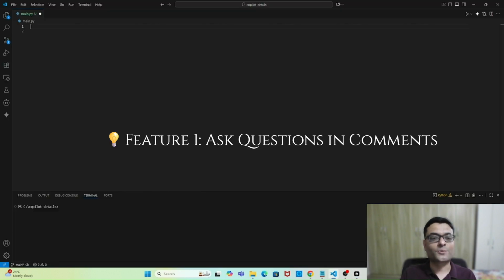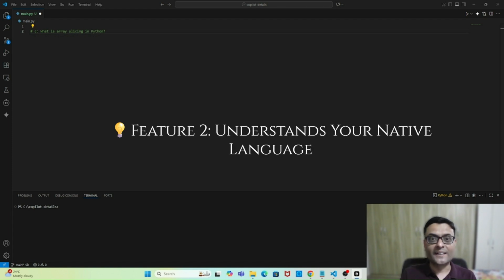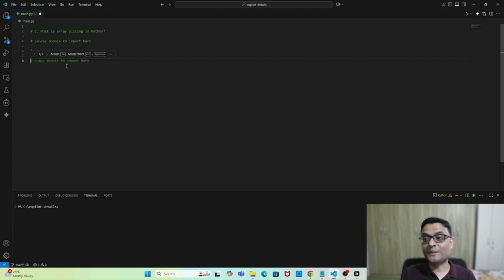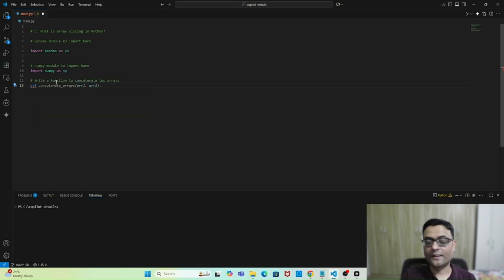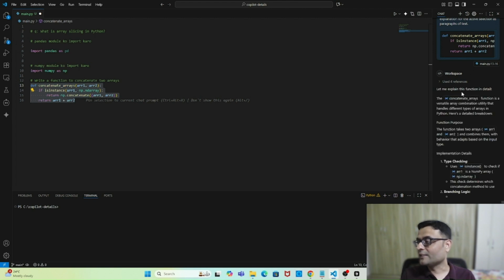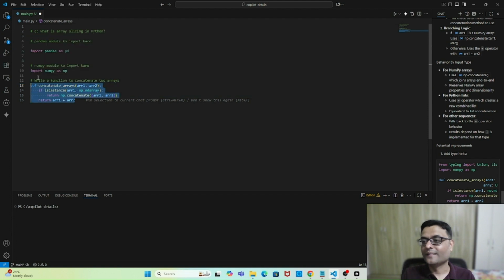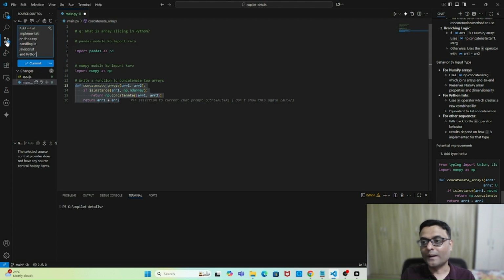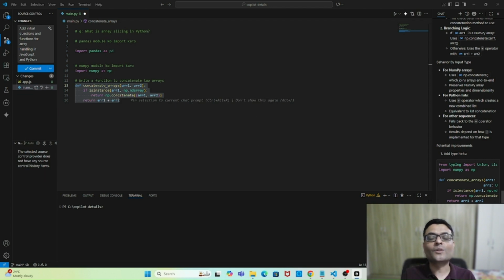GitHub Copilot 2026: Master Agent Mode & Copilot Edits in 5 Mins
🚀 In this video, we’ll explore the Top 5 Features of GitHub Copilot inside Visual Studio Code (VS Code) that will change the way you code. From asking questions in your comments to auto commit messages, Copilot is more than just autocomplete — it’s your AI coding partner.

1️⃣ Ask questions directly in your code comments
2️⃣ Use Copilot in your native language
3️⃣ Evaluate and compare multiple code suggestions
4️⃣ Explain and fix code instantly with inline chat
5️⃣ Generate auto commit messages with one click

⚙️ Tools Used

GitHub Copilot

Whether you’re a beginner or an experienced developer, these features will help you code faster, smarter, and more efficiently with AI.

00:00 Introduction
0:18 Ask Questions in Comments
0:58 Understands Your Native Language
01:50 Evaluate Code Suggestions
02:43 Explain & Fix Code
03:50 Auto Commit Messages
04:34 Conclusion